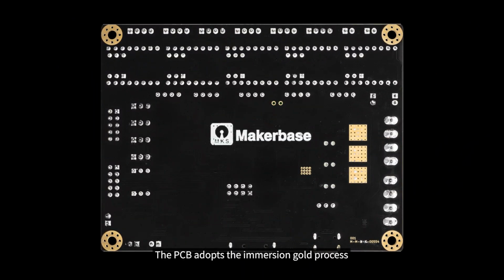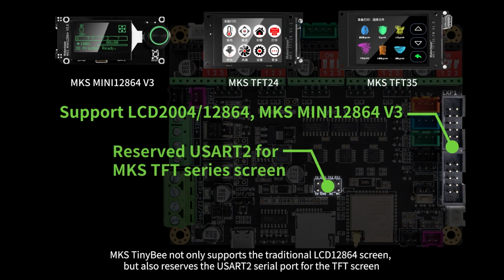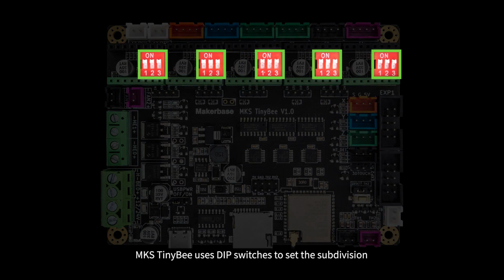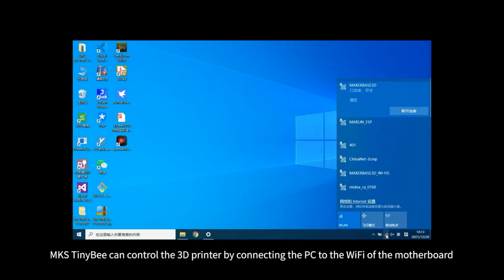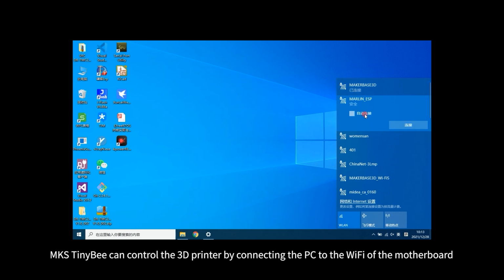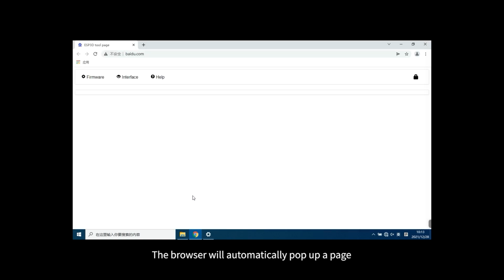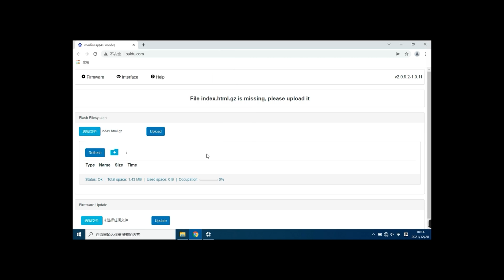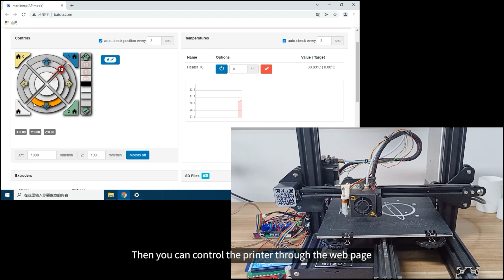Makerbase new product introduction: MKS TinyBee